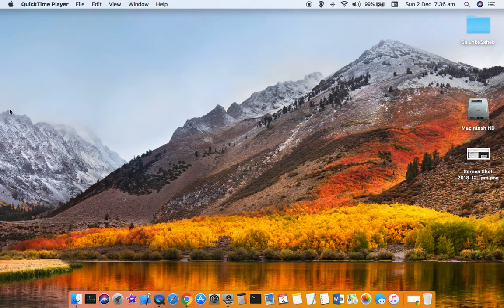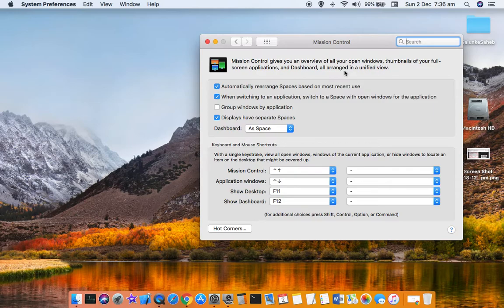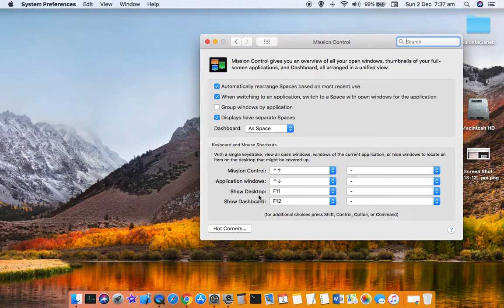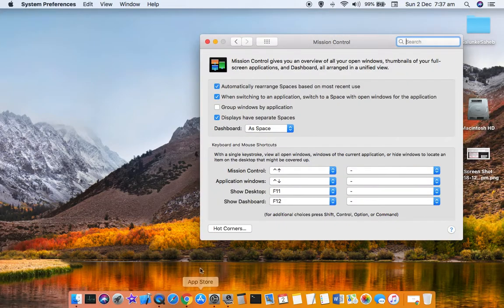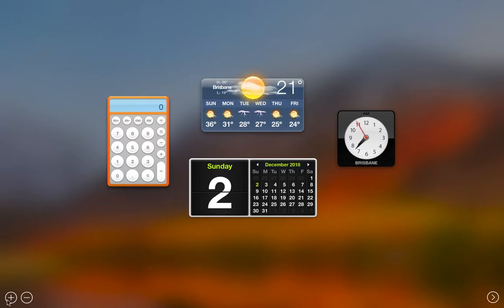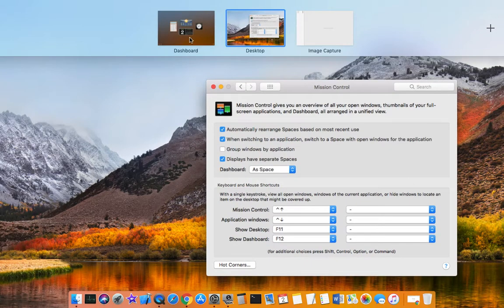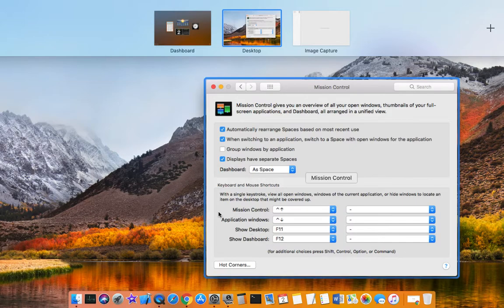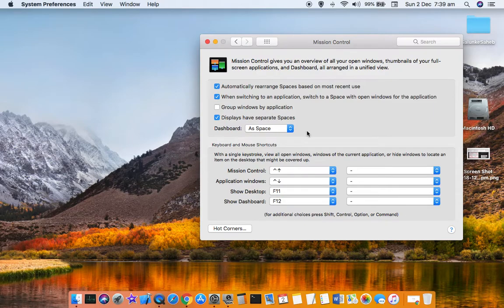Mission control in Mac view and switch to desktops and dashboard in Mac, Macbook Pro, air, iMac